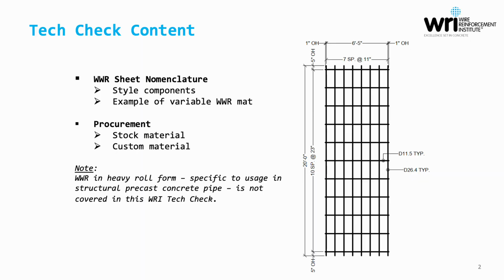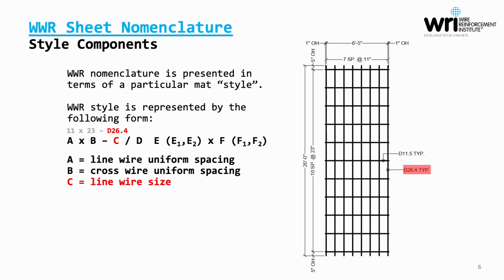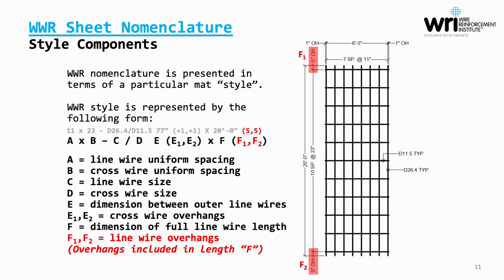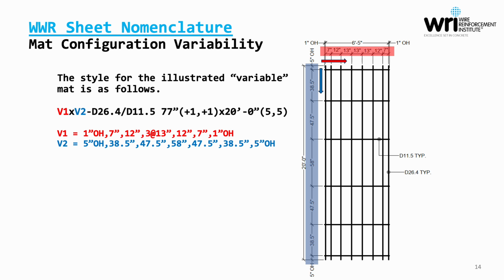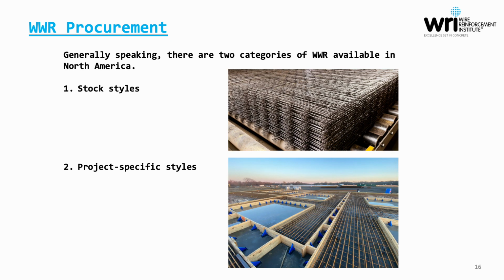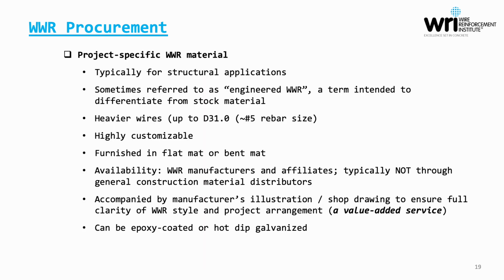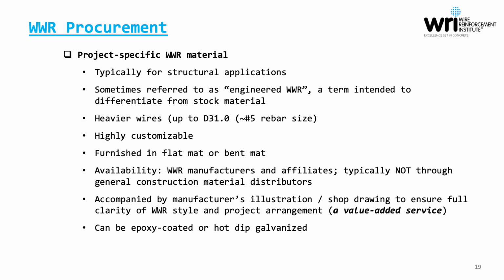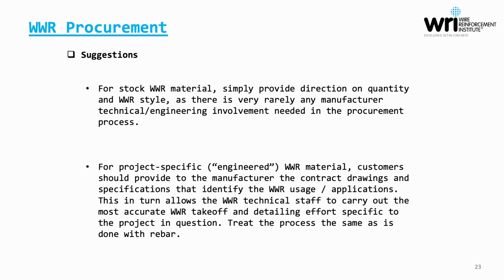WRI Tech-Check: WWR Nomenclature and Procurement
Providing specifiers, contractors, and other construction stakeholders with information needed for successful WWR implementation.